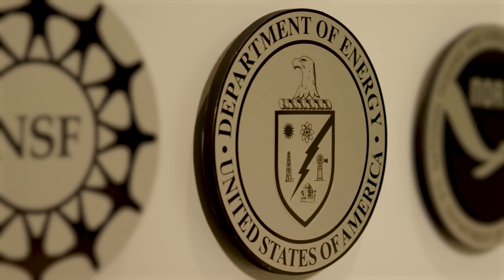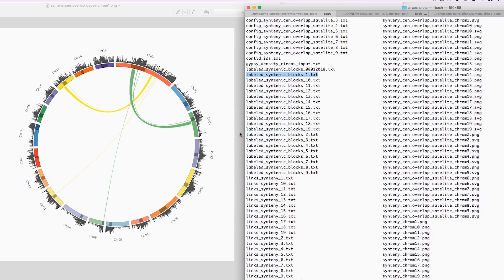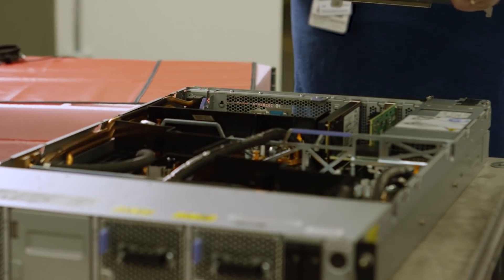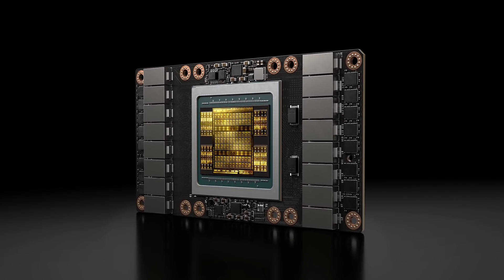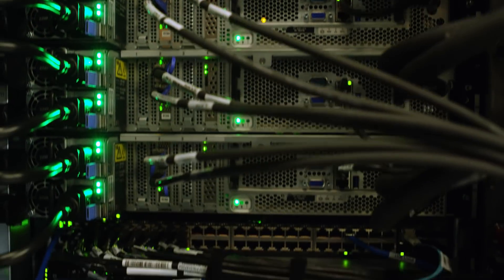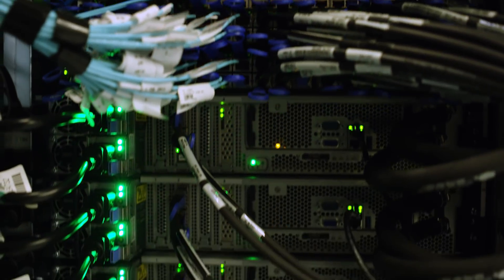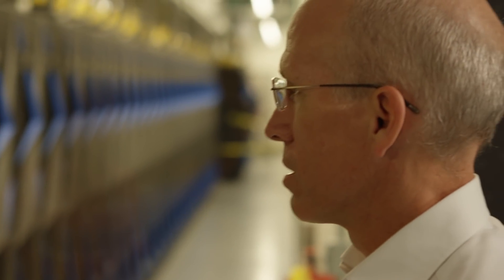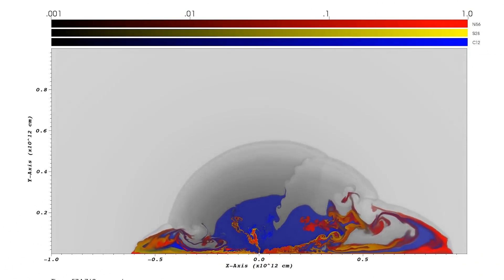Summit Early Science Video Series: Enabling Scientific Innovation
From earthquakes and clean energy to supernovas, the Department of Energy empowers scientists to explore their ideas on the GPU-powered Summit supercomputer at the Oak Ridge Leadership Computing Facility.